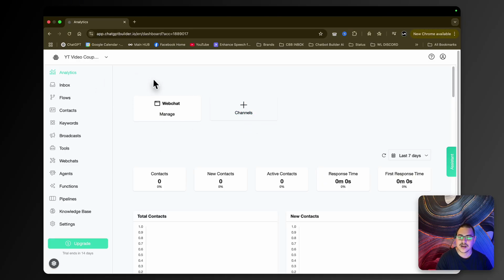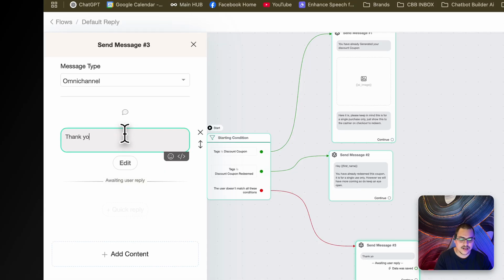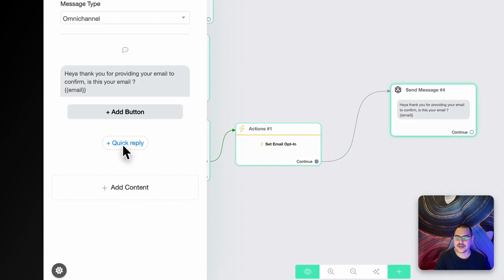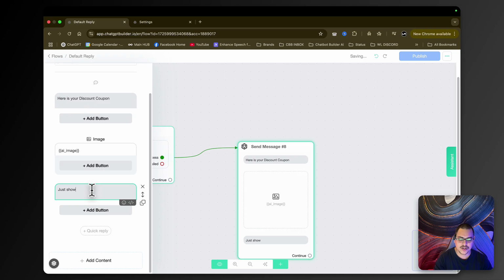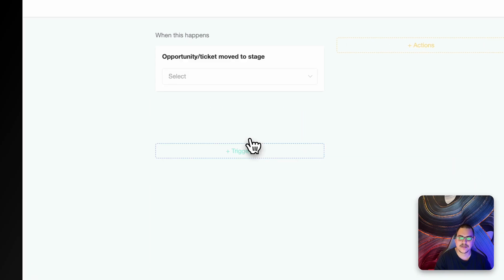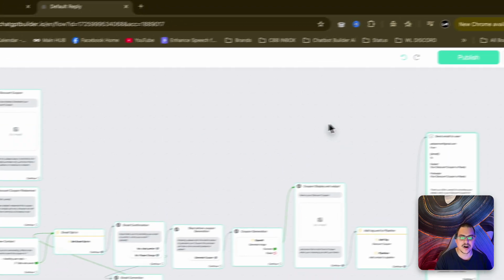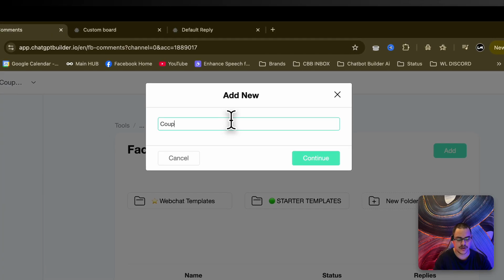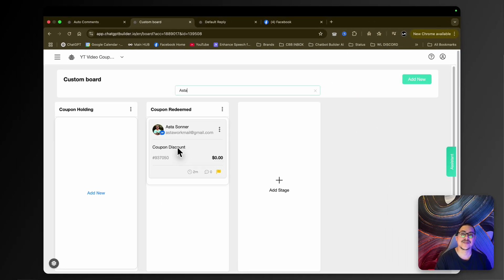Watch Me Build an AI Coupon Bot in Minutes (Full Walkthrough)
Want to turn more leads into paying customers in 2025?
In this step-by-step tutorial, I’ll show you how to build a complete AI Coupon Bot using Chatbot Builder AI that automates lead generation, drives engagement, and boosts conversions.

You’ll Learn How To:
✅ Integrate Gmail for instant email replies
✅ Use AI image generation for visuals
✅ Automate Facebook comments for lead capture
✅ Build sales pipelines that close deals faster

This workflow combines the best of AI automation and marketing, giving your business a tool that works for you 24/7.